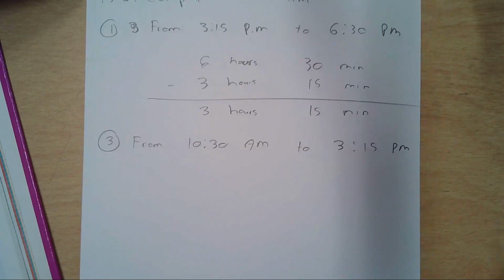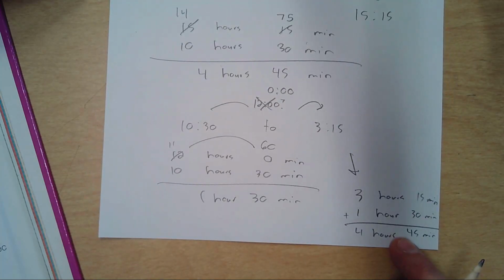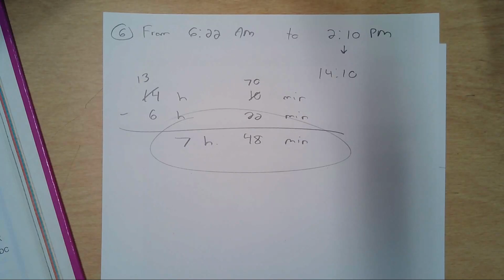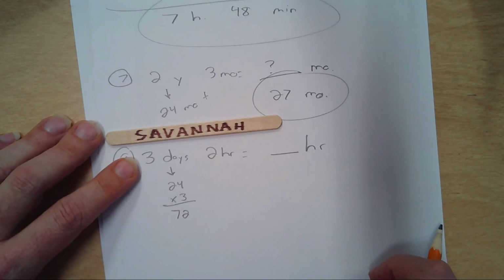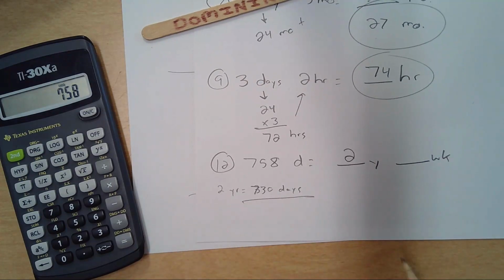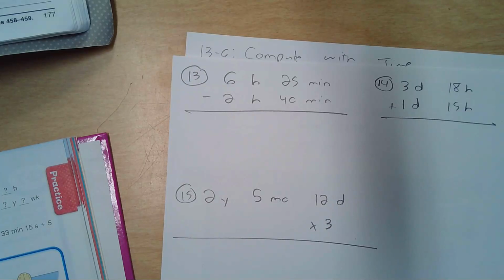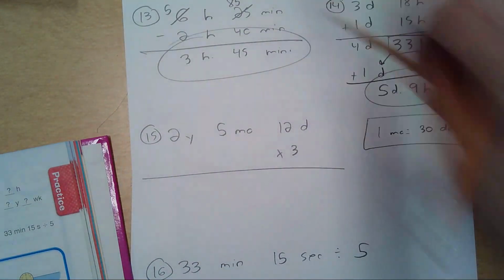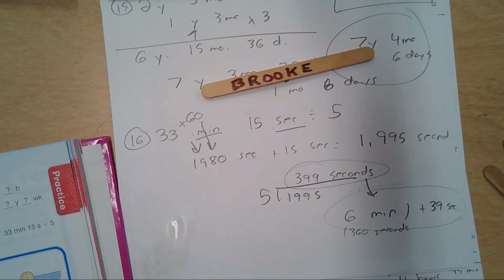Grade 6: 13-6: Compute with Time